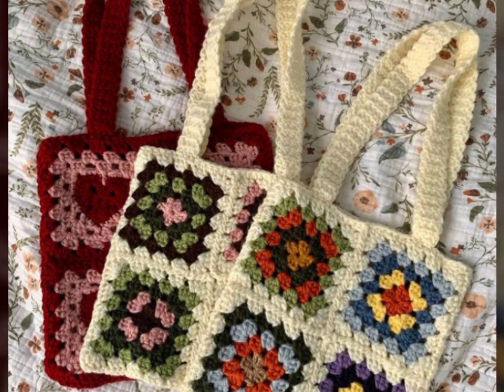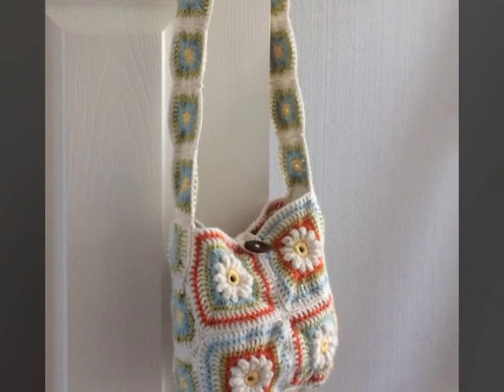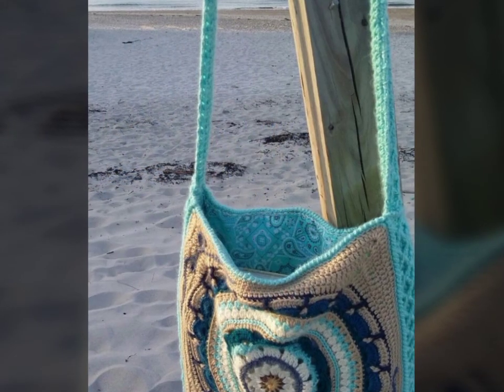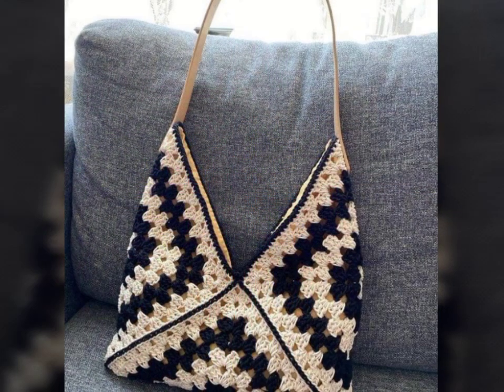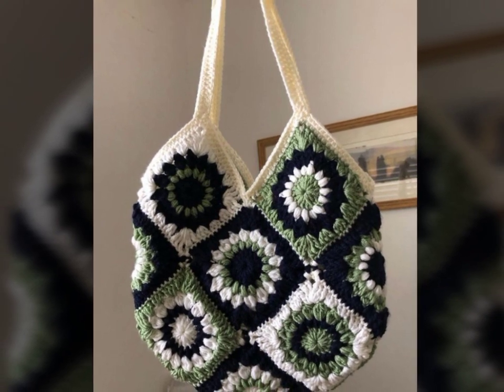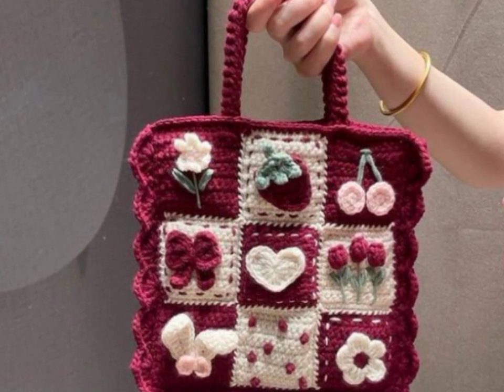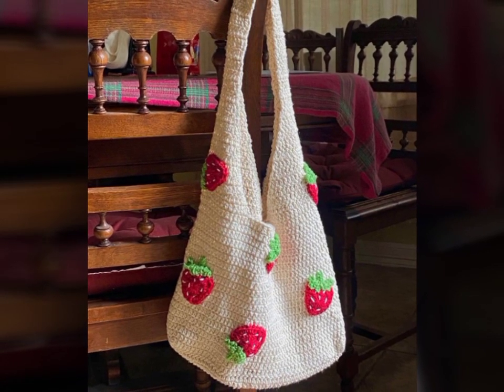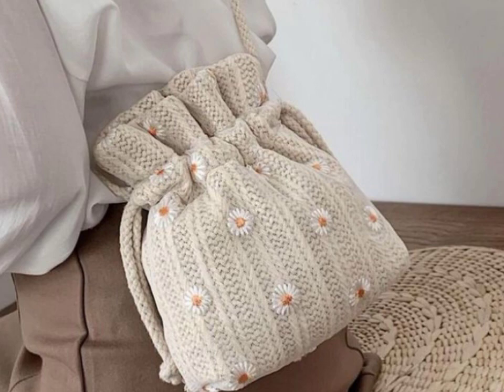crochet bags cardigan crochet Granny square crochet tote bags